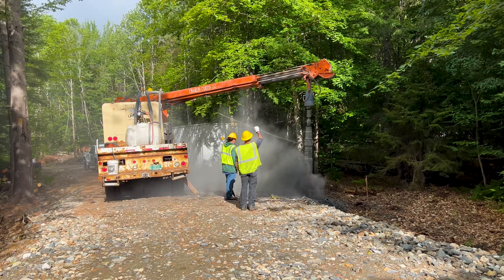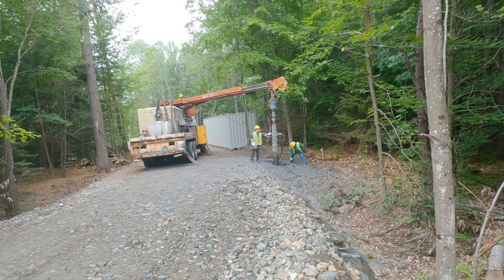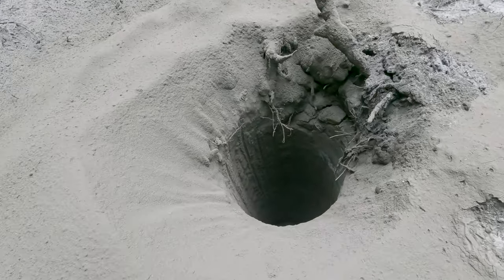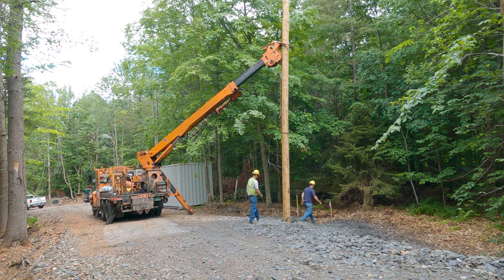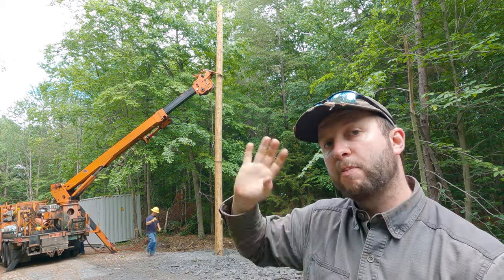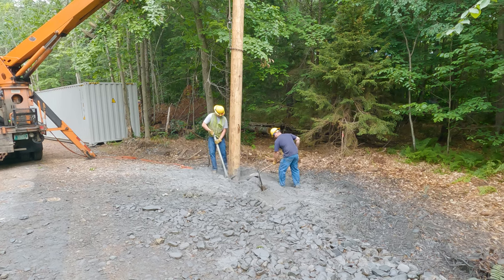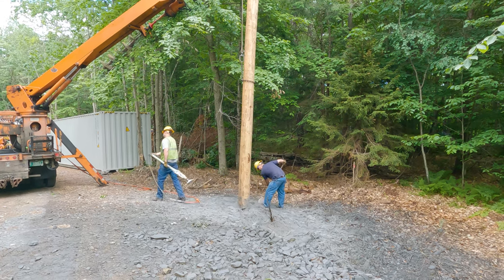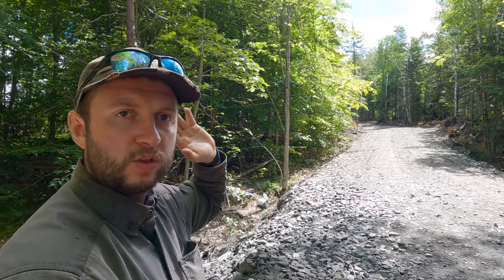We needed a LEDGE DRILLING truck for the third electric pole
Our rock is so hard that on the first go electric company was able to put in only two of the three poles. But not to worry! They brought a ledge drilling truck that pulverized the rock to drill a 6ft deep hole for the third pole.

🏪 OUR AMAZON STORE with our favorite items:

Filming dates: June 2022